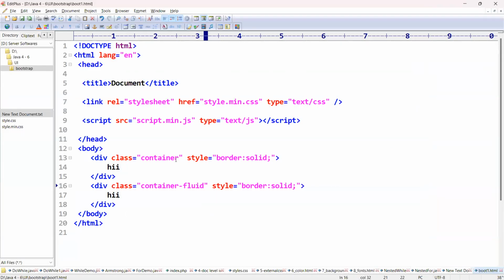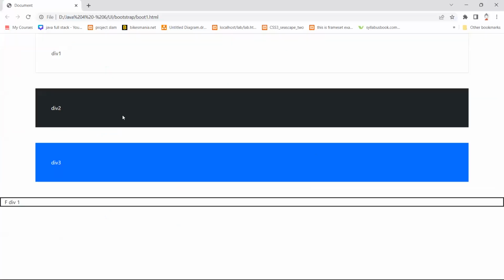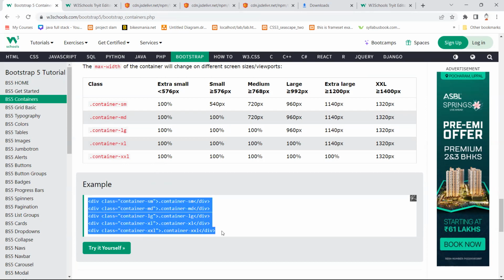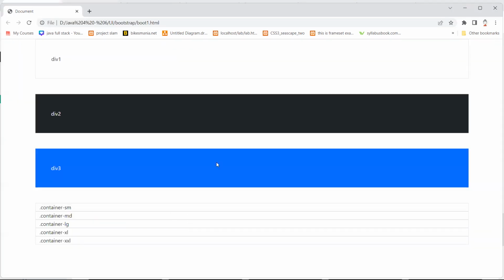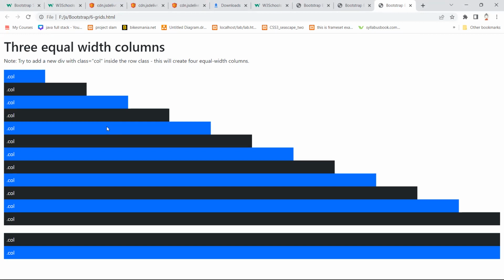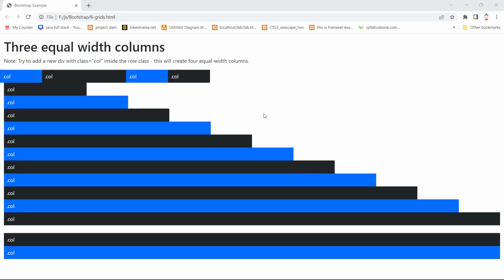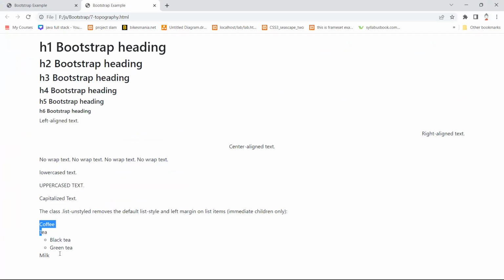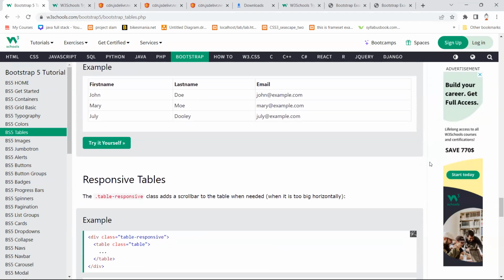Bootstrap-Container, container-fluid class - FREE-Bootstrap tutorial in english by lokesh jammugani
Free bootstrap tutorial in English by lokesh jammugani